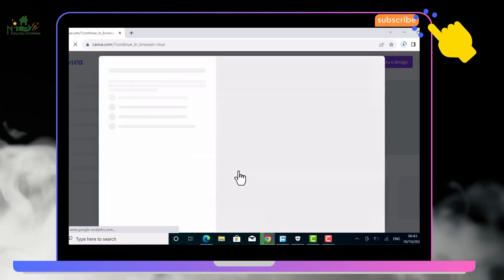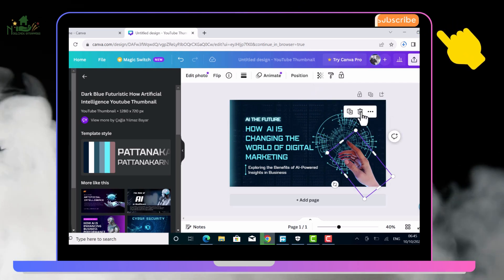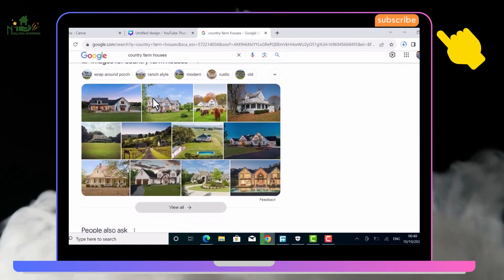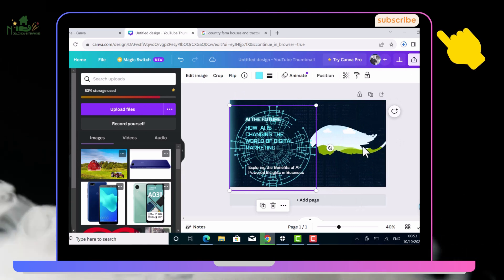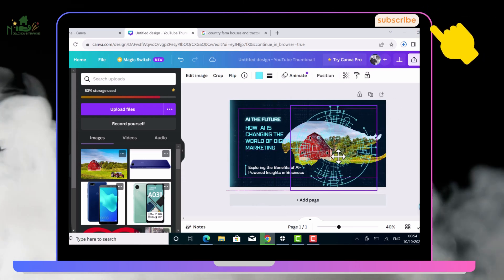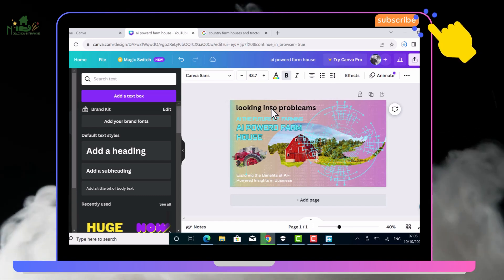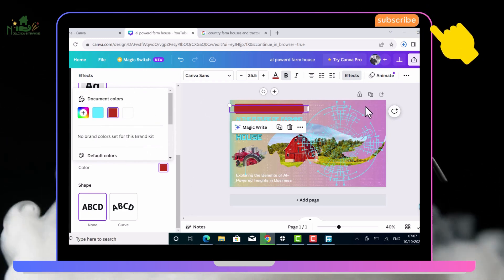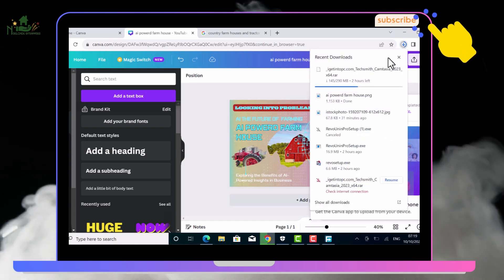How to make thumbnails with canva || Canva tutorial video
How to make thumbnails with canva